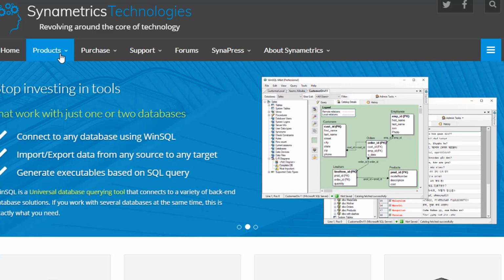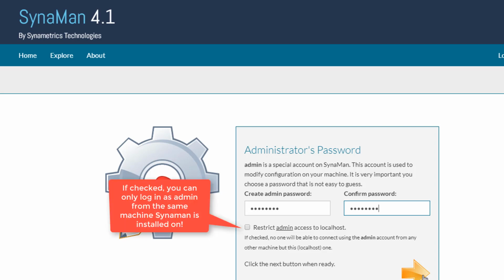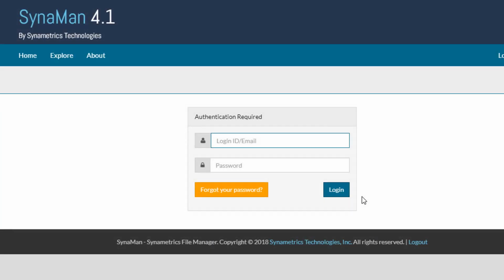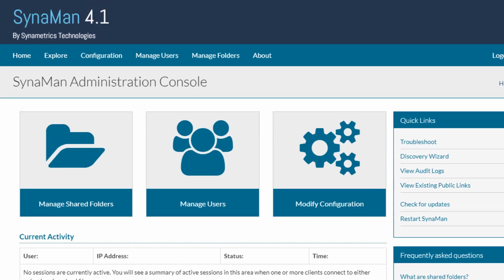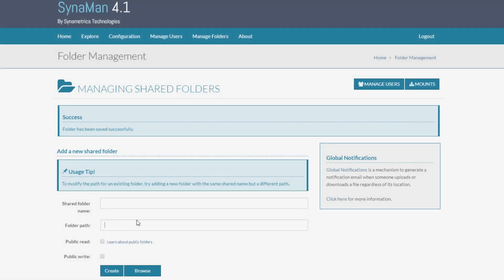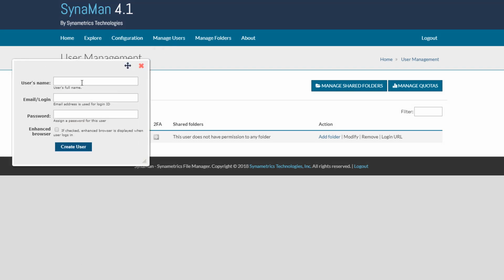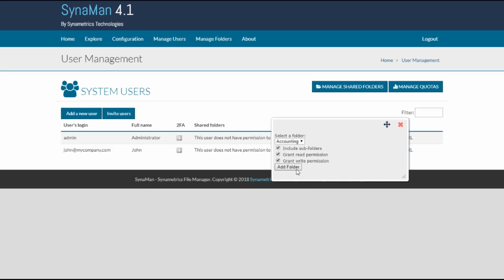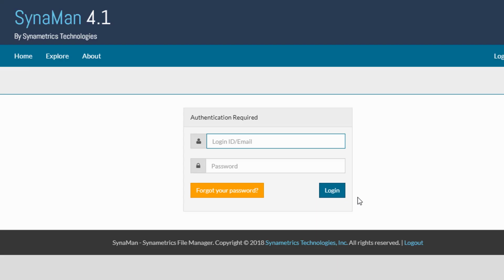How To Install SynaMan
This video showcases how to install SynaMan, a web-based remote file manager allowing users to upload or download files from any computer or mobile device, anywhere on the Internet.